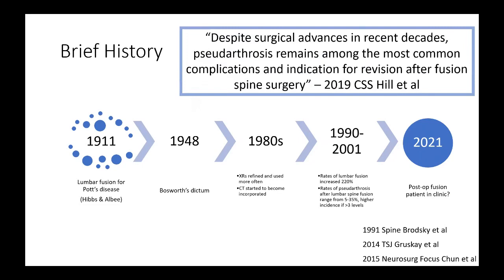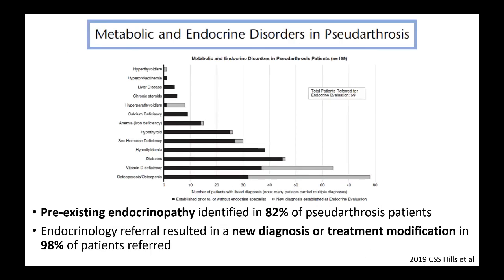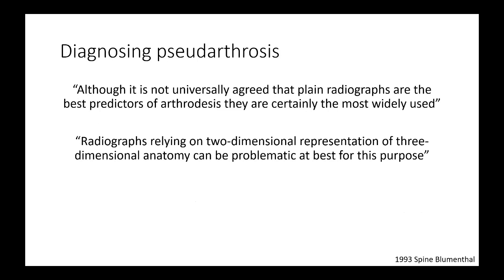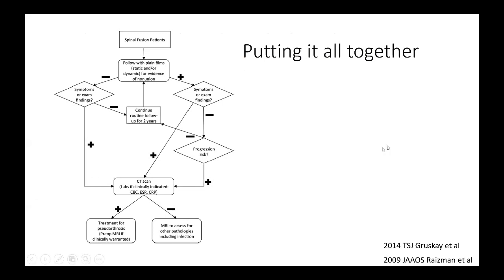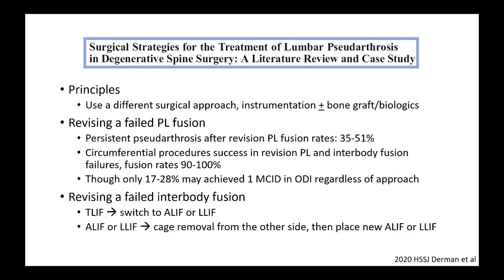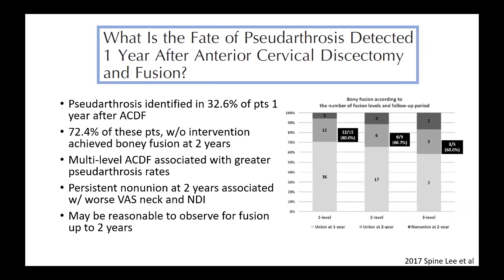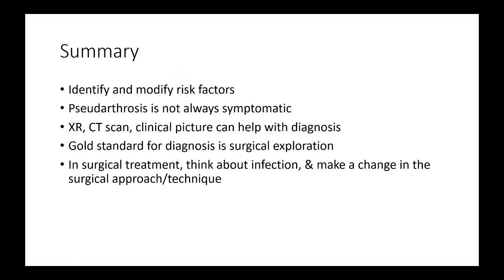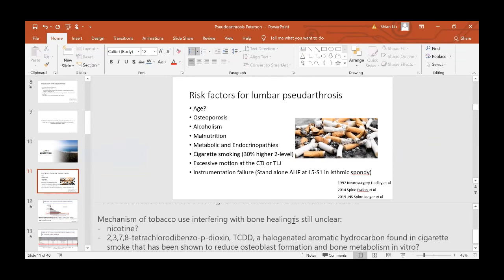Pseudarthrosis: Risks, Work-Up, and Management - March 8, 2021 Lecture Mimi Peterson, MD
Pseudarthrosis: Risks, Work-Up, and Management presented by Mimi Peterson, MD, on March 8, 2021.  This lecture is part of the ongoing Fellows Case Conferences hosted by the San Diego Spine Foundation.